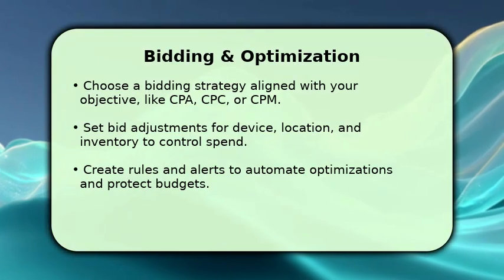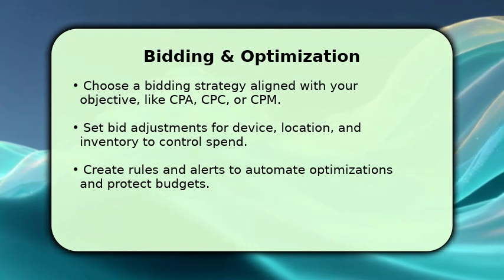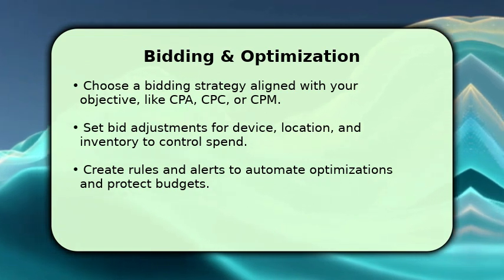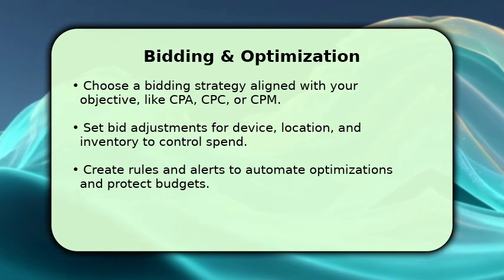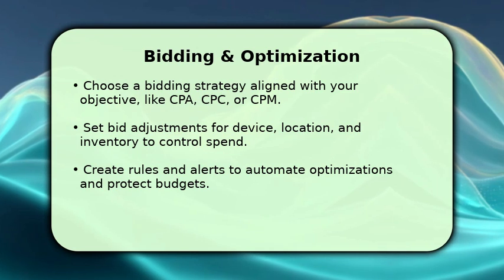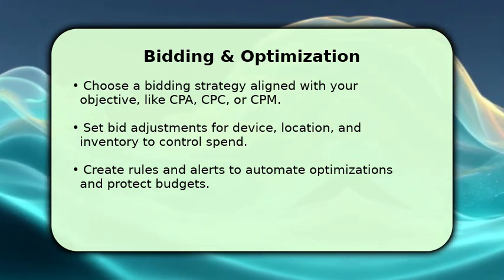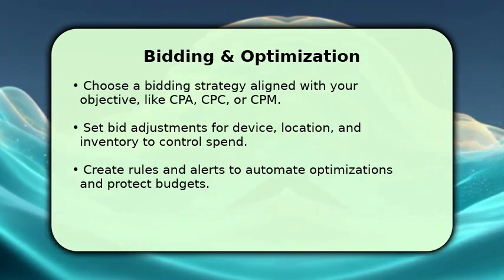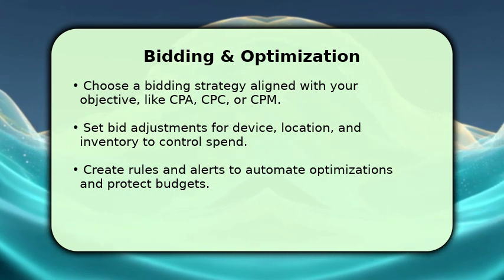How to Use Trade Desk (UPDATED)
How to Use Trade Desk (UPDATED) | 🧦 Life’s too short for cheap socks — go Darn Tough with a lifetime warranty ▸

In this updated video, we'll walk you through the process of using Trade Desk, a popular platform for digital advertising. Whether you're new to Trade Desk or looking to optimize your existing setup, this tutorial will cover everything from account creation to campaign management. We'll also provide tips and best practices for getting the most out of Trade Desk's features.

Trade Desk tutorial, digital advertising platform, advertising software, online marketing tools, Trade Desk setup, Trade Desk campaign management, Trade Desk best practices, Trade Desk optimization, digital advertising tips